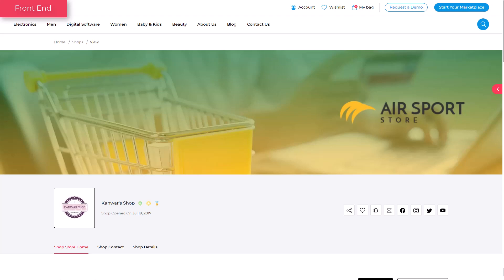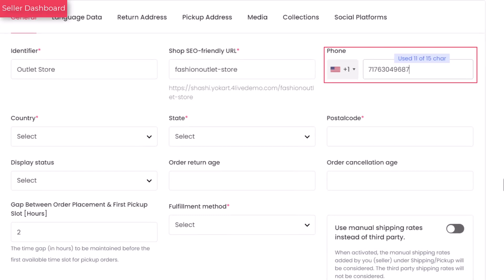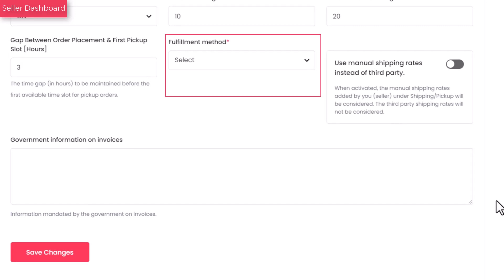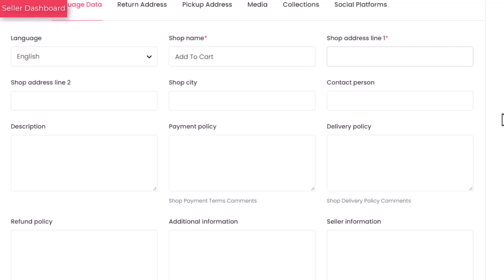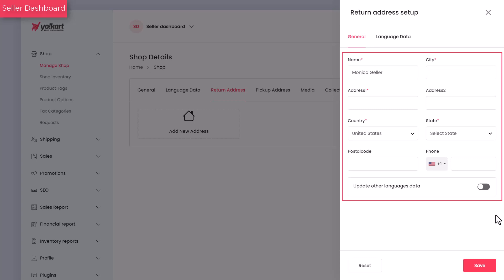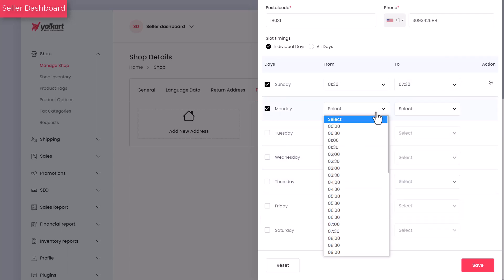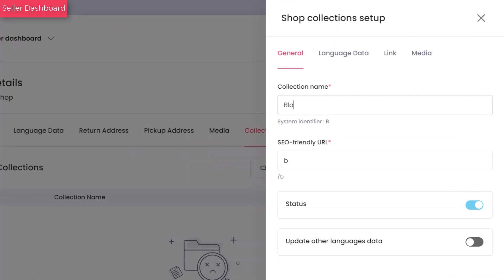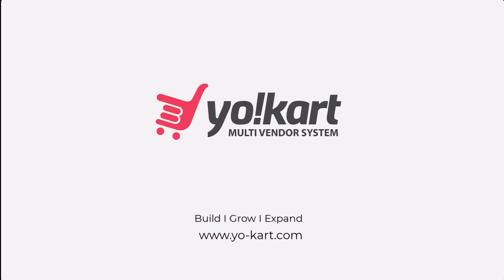Yo!Kart: How sellers can set up their own individual storefront on the marketplace platform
Know how sellers on a Yo!Kart powered multi-vendor marketplace can create their own virtual storefront on the platform ― creating opportunities to propel their brand image. Moreover, buyers can find all products listed by individual sellers under the virtual storefront.